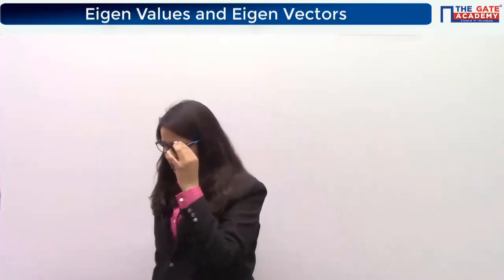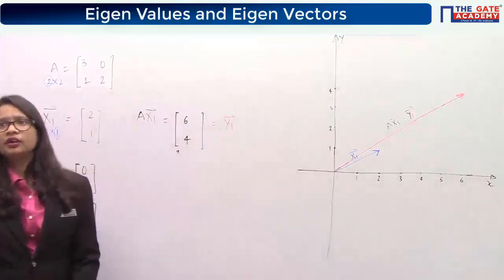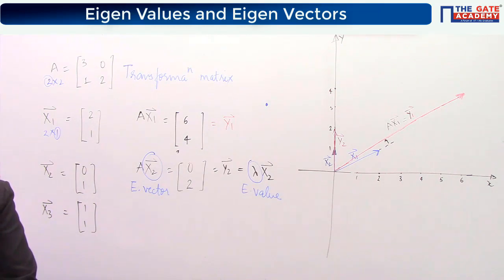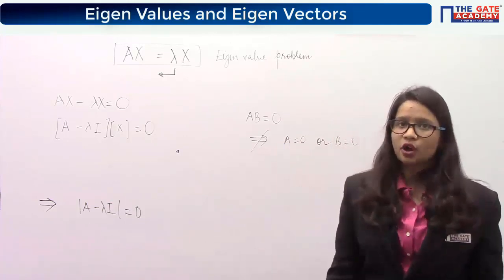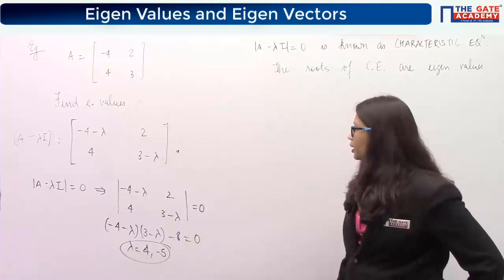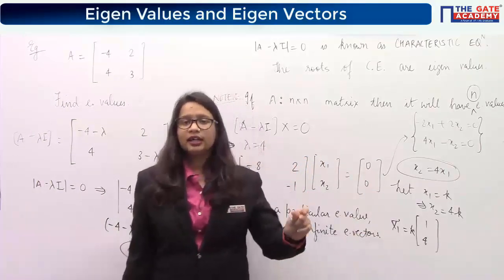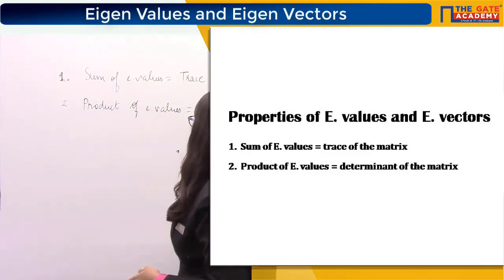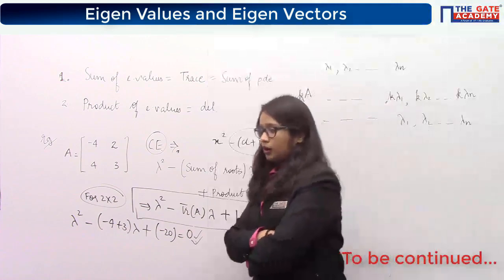L16: Eigen Values and Eigen Vectors | Linear Algebra | Free GATE Lectures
Watch Free GATE Lecture on Eigen Values and Eigen Vectors from Engineering Mathematics and start your GATE 2022 Preparation. Get Full THE GATE ACADEMY Engineering Mathematics GATE Lectures

List of GATE topics discussed by our GATE expert in this Free Engineering Mathematics Lecture includes:

1. Properties of Eigen values and Eigen vectors
2. Transformation of matrix and Eigen value

This Free Engineering Mathematics GATE Lecture will be useful for the students who are doing GATE 2022 preparation and GATE 2023 Preparation.

Our expert will provide an explanation on this topic in a detailed, and easy-to-understand manner that will help GATE 2022 and 3rd year engineering students prepare for the GATE 2022 exam. Students will increase their chance of success in the GATE 2022 exam after preparing for this Engineering Mathematics GATE lecture.

GATE aspirants will also practice more and more Engineering Mathematics GATE questions that will make you perfect before the actual GATE exam.

Don’t forget to Subscribe to THE GATE ACADEMY English channel for more FREE GATE Lectures on several topics from Engineering Mathematics with GATE 2022 Preparation Strategy, tips & techniques on how to Crack the GATE 2022 Exam.